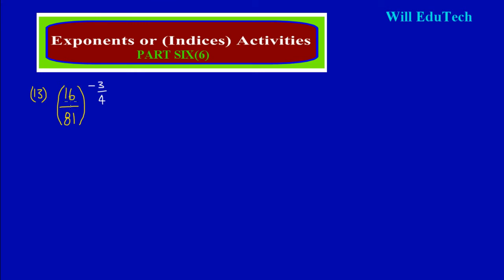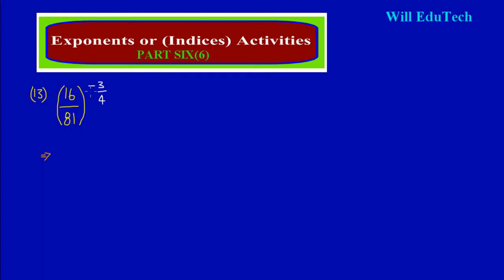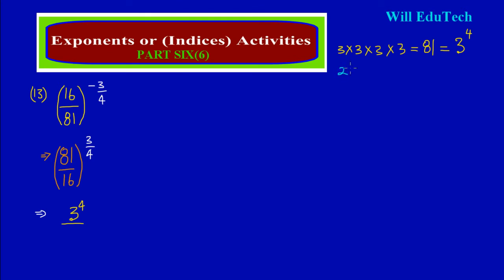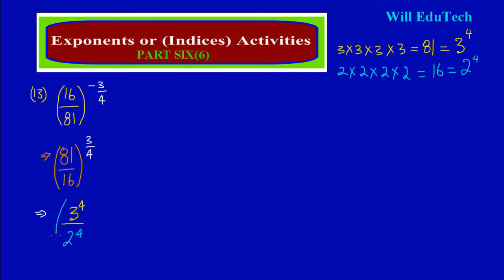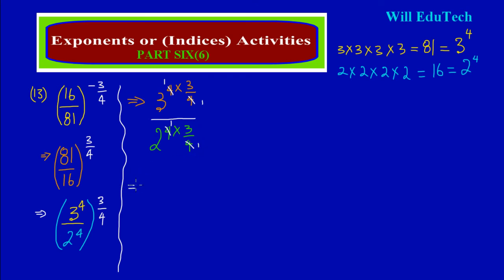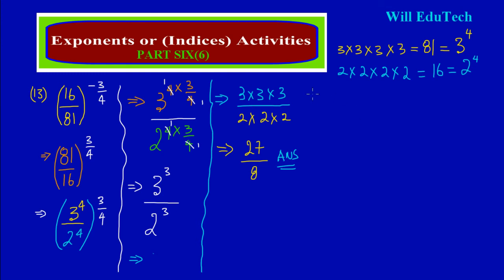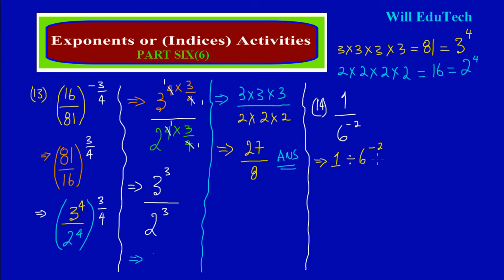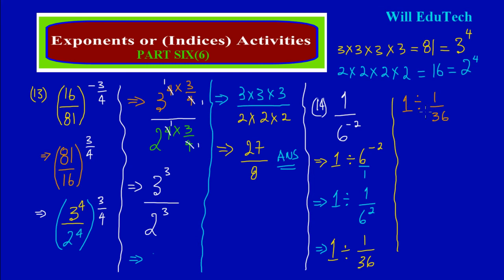Simplifying exponential or Indices expressions_Part 6_by Will EduTech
Using the laws of indices to find the values of fractions